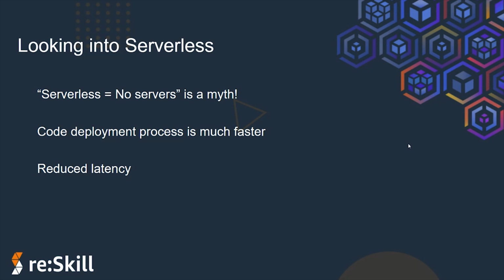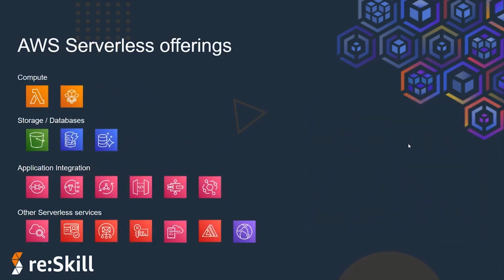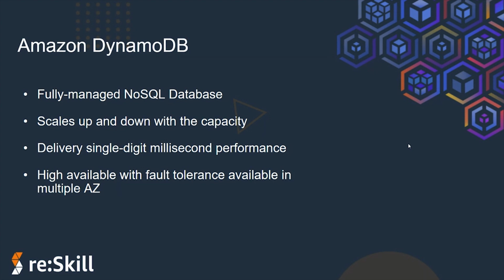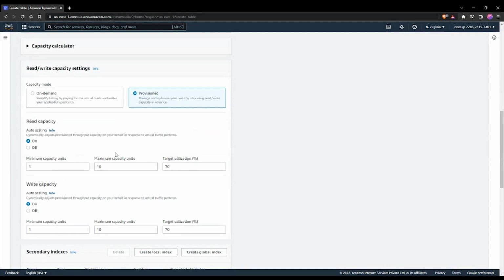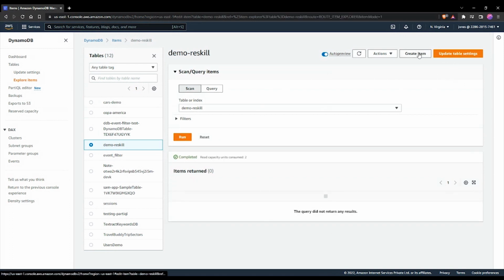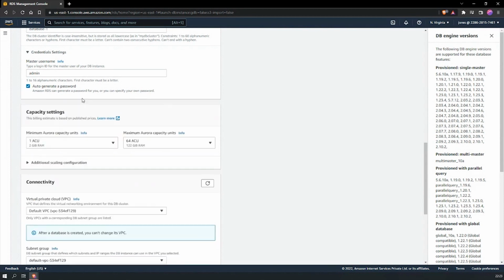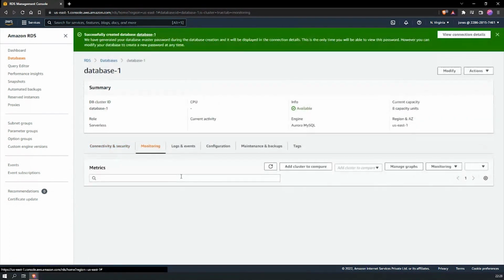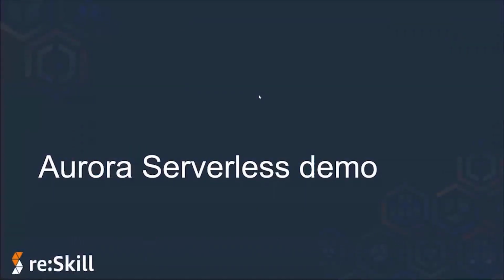Getting Started with Serverless and Serverless Databases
Session on 'Getting Started with Serverless and Serverless Databases' by Jones Zachariah Noel N, AWS Community Builder for re:Skill